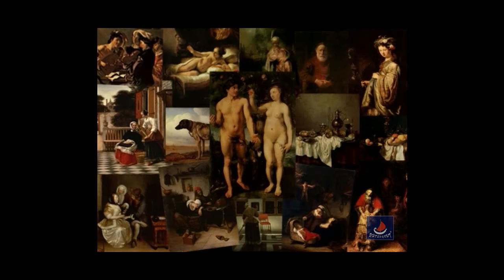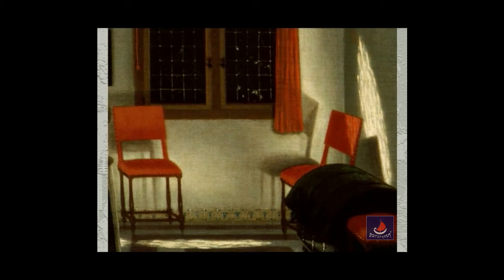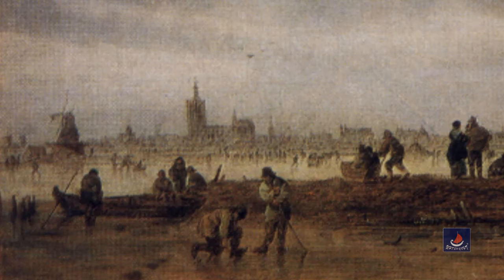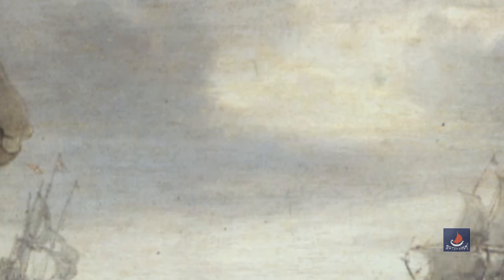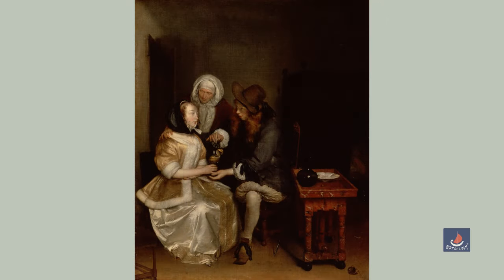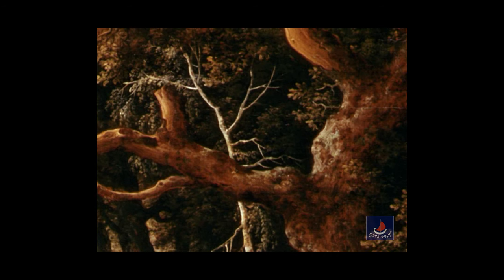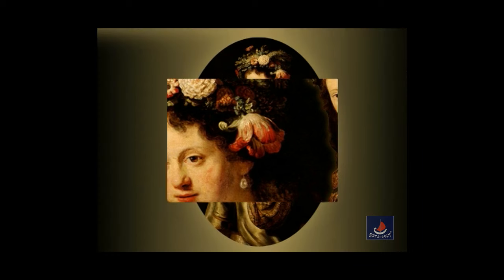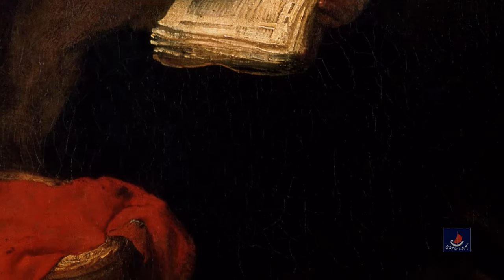Film 9. THE ART OF HOLLAND